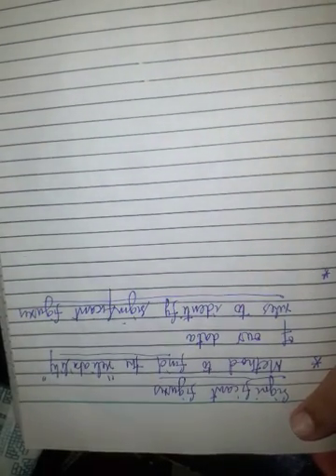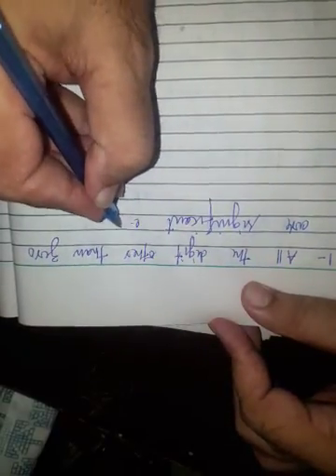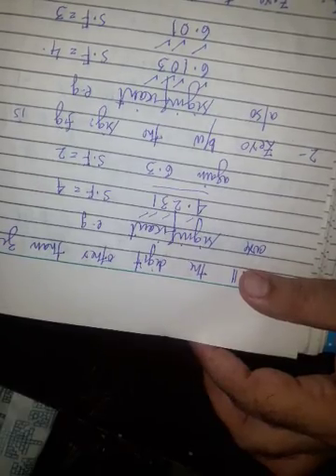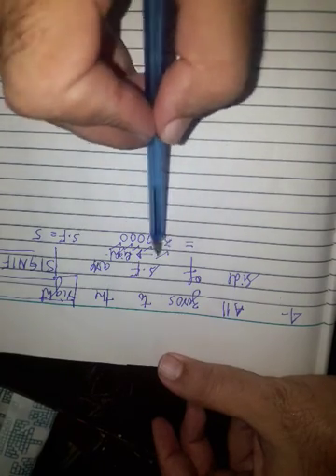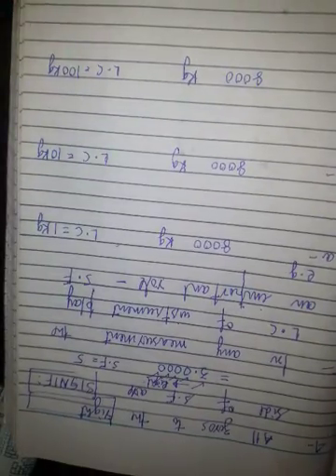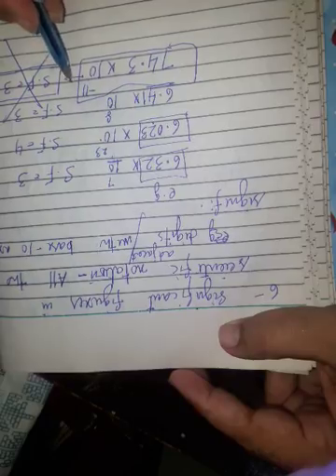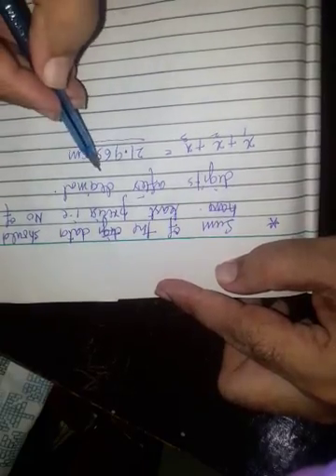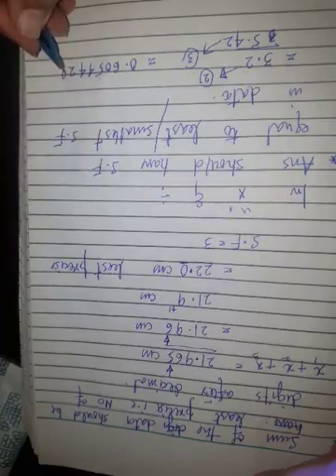ch 1 phy xi significant figures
ch 1 ph xi significant figures